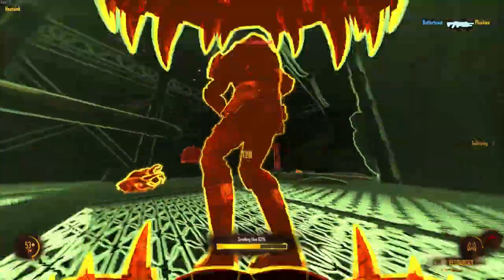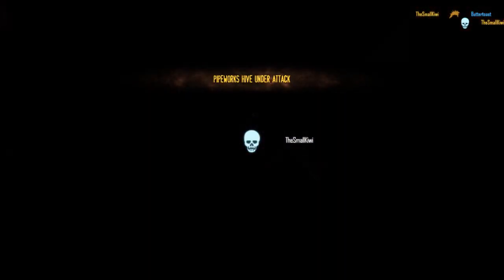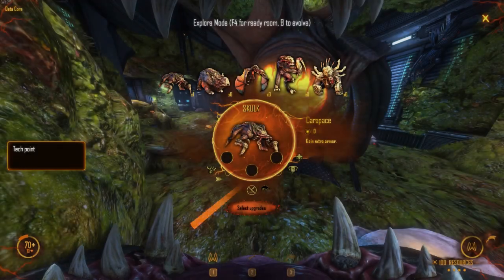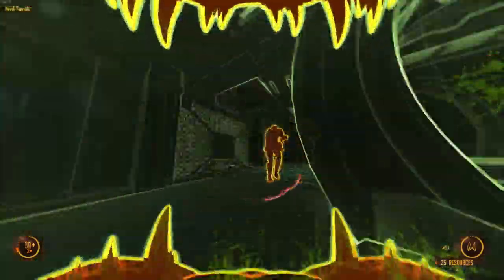Natural Selection 2 - Skulk Guide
Small Kiwi takes a look at Natural Selection 2 and teaches you everything you need to know about the Skulk.